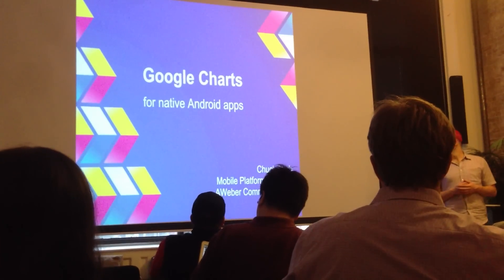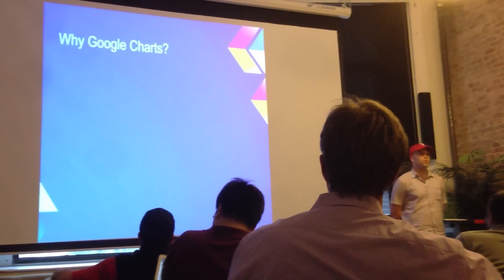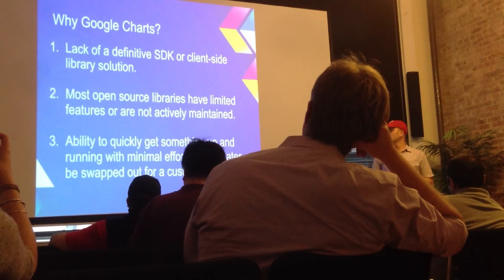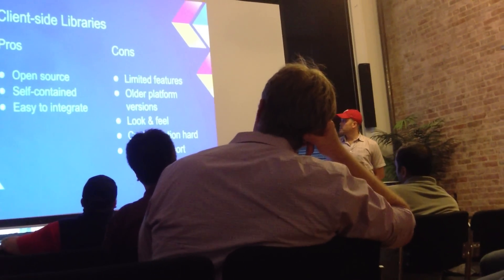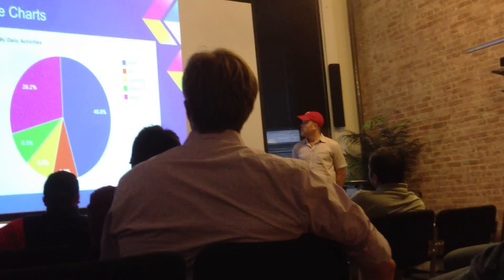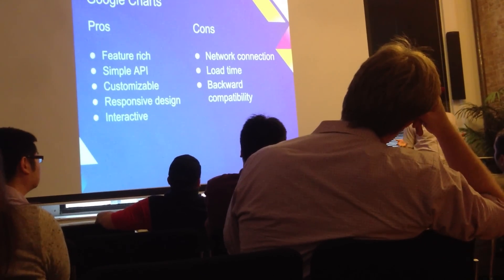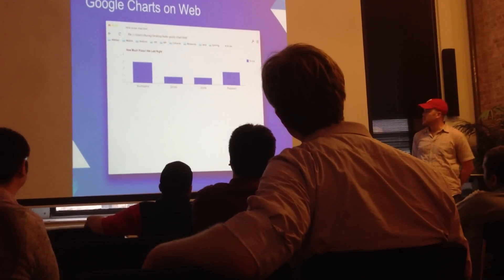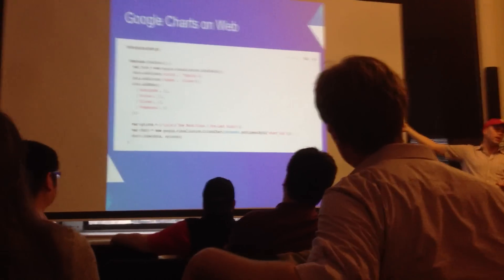Google Charts for Native Android Apps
New York Android Developers
June 18, 2013

Google Charts is a JavaScript API for quickly creating beautiful charts and graphs that are powerful, simple to use, and best of all free. This talk explores how you can incorporate Google Charts into your Android apps using a WebView and very little code.

Note: This recording is cut half way through the presentation.